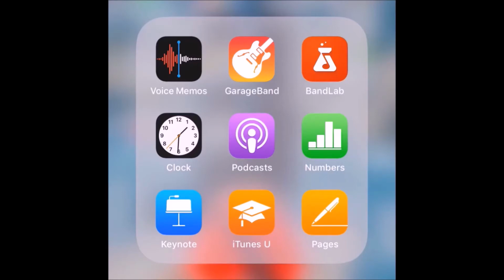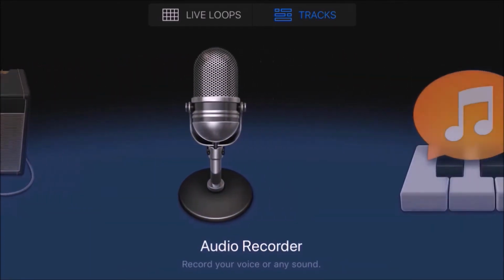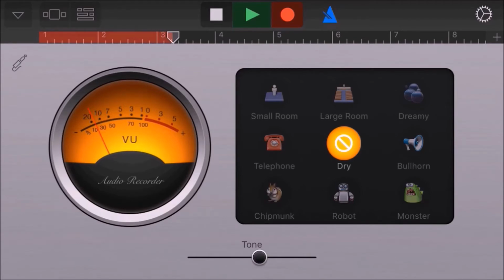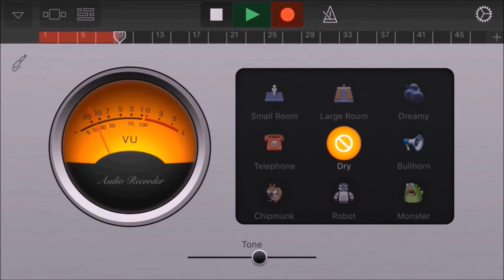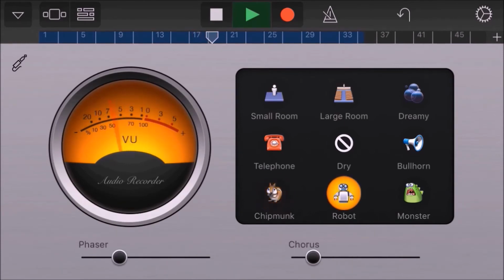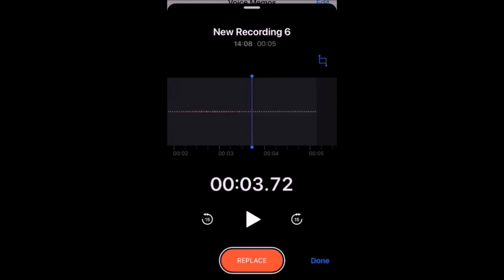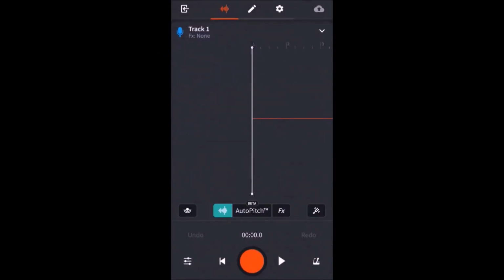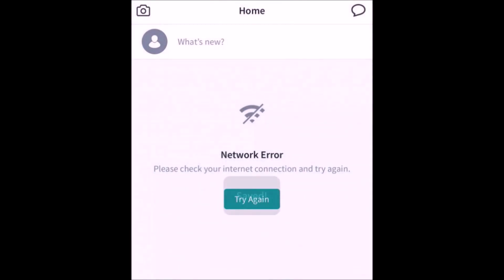Best Audio Recording Software Tools for Beginners-2019 (iPhone/Android)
Hey guys! Here's a video recommending what I believe are the best audio recording apps for beginners on iPhone and Android. If you're an aspiring youtuber or a smaller youtuber looking to record vocals or voice overs for your videos at home, definitely check out one of these application programs.

If this video helped you, please give it a big THUMBS UP and maybe leave a comment telling me (I won't know unless you do so (lol)

Canon g7x mark ii

Ring light

Rode Mic for audio